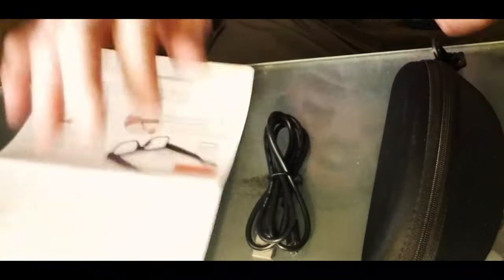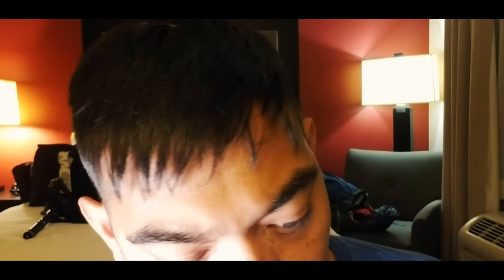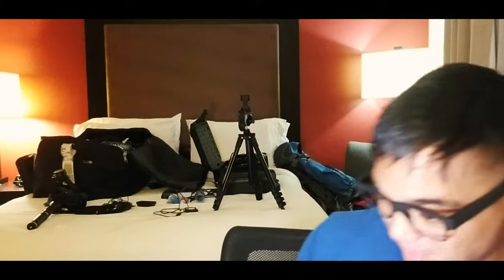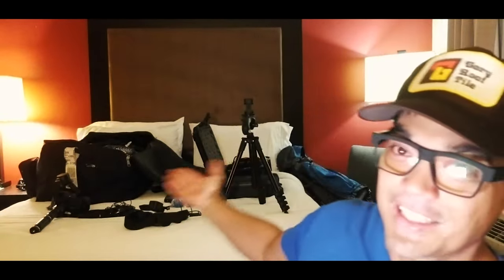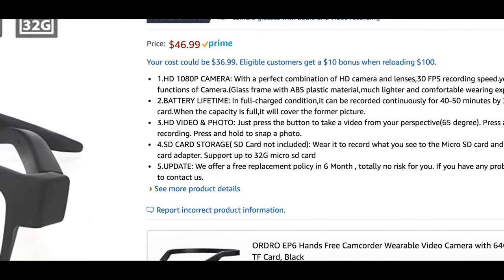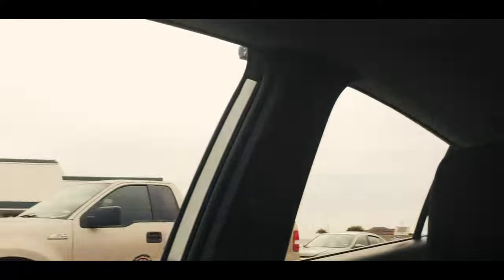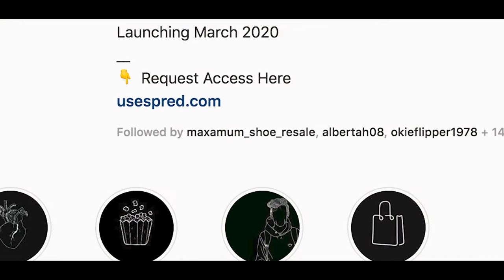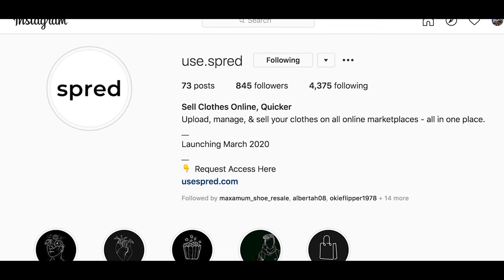HD Video Camera Sunglasses review: reseller vlogger best friend when creating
Review of HD video Camera Glasses is now live!
If you area a reseller vlogger then these are a must! I do recommend you have a video editing software IE adobe premier pro or final cut.
product link for this review

items that I use⠀
EdenseeLake Shipping Boxes Small 4 x 4 x 4
inches Cardboard Boxes, 25 Pack
NADAMOO Wireless Barcode Scanner
Bluetooth Compatible, 2.4G Wireless & Wired
3-in-1 Bar Code Scanner Portable USB CCD
Image Reader, Support Screen Scan, for
Tablet iPhone IPad Android Windows Mac
Shop4Mailers 19 x 24 Glossy White Poly Bag
Mailer Envelopes 2 Mil (100 Pack)
Neewer 6 x 9FT / 1.8 x 2.8M Photo Studio
100% Pure Muslin Collapsible Backdrop
Background for Photography,Video and
Televison (Background ONLY) - White
Dymo 1744907 Compatible Shipping Labels -
4" x 6" Thermal Postage Labels for 4XL,
Water & Grease Resistant, Ultra Strong
Permanent Adhesive, Perforated, BPA Free,
220 Labels per Roll (4 Pack)
10 Rolls DYMO 30252 Compatible 1-1/8" x
3-1/2"(28mm x 89mm) Self-Adhesive Address
Labels,Compatible with Dymo 450, 450
Turbo, 4XL and Many More